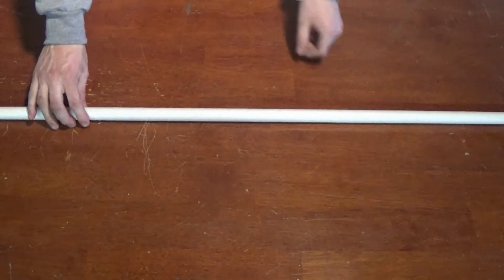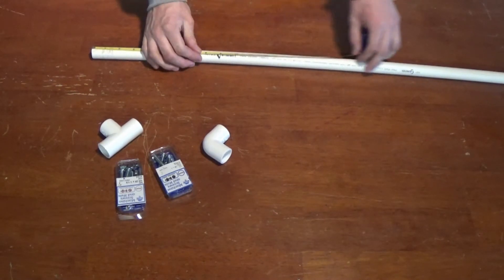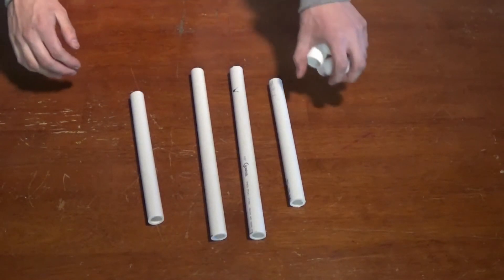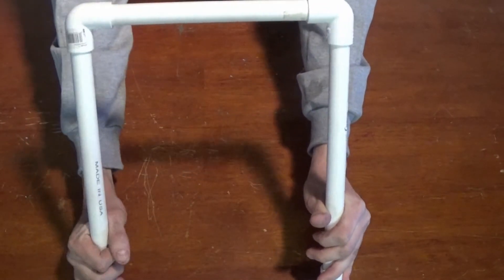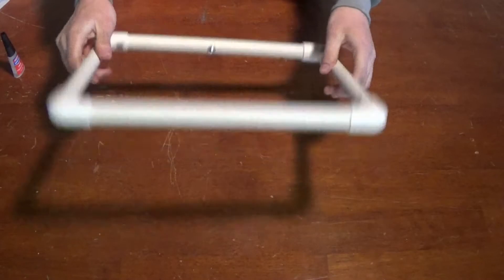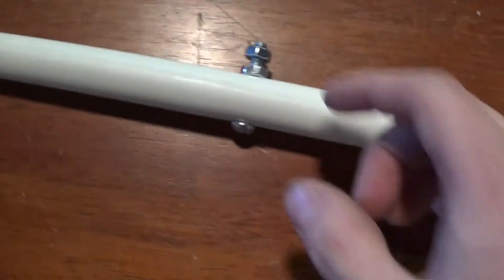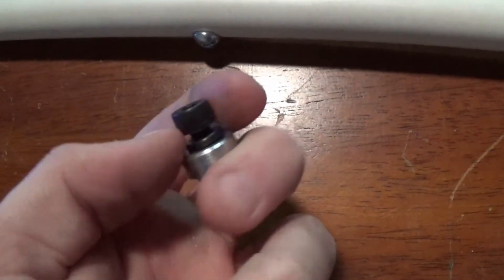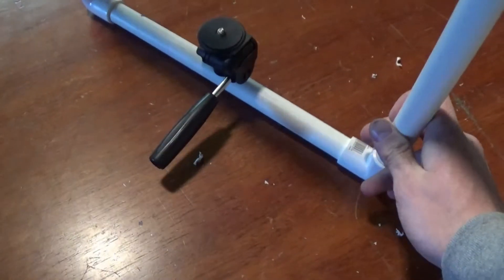$20 Camera Rig Made Out Of PVC!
Today, I take you guys along as I attempt to throw together a little video as I try to make a rig for my camera out of $20 worth of PVC!  It isn't much, but it does help with getting some random shots.

God bless,
Channel C.G.E.

Background Image:  "The Road 4k UHD HD Background Wallpaper Computer Desktop" by "Max and Dee Bernt" on Flickr